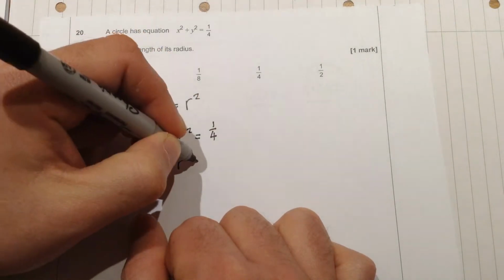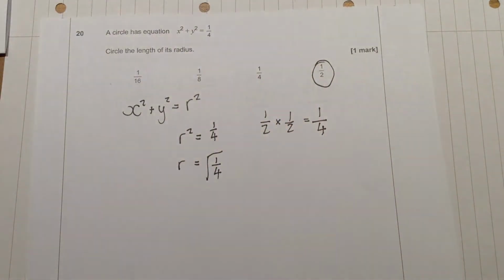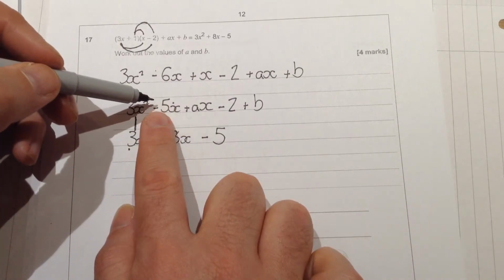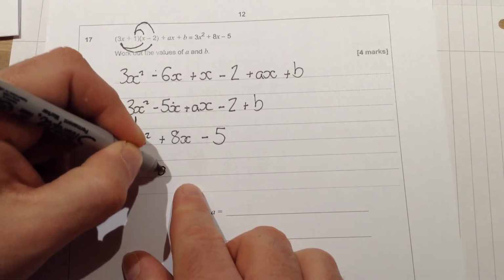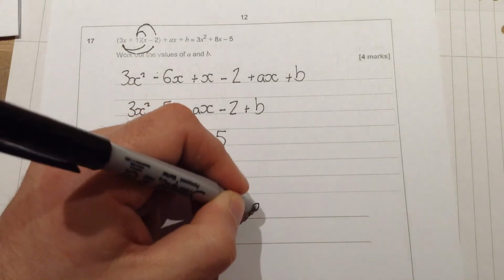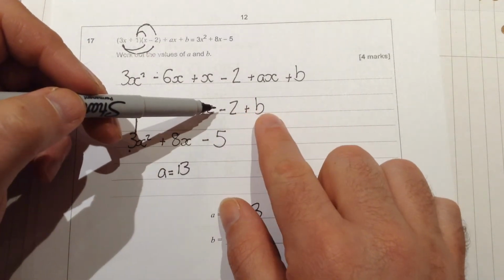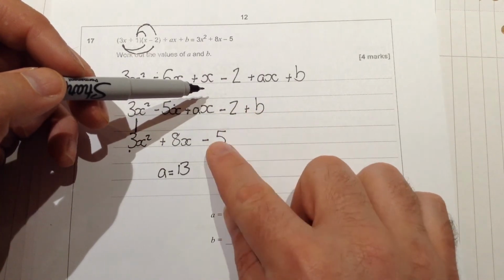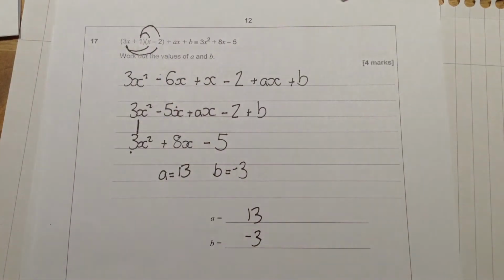Daily 10 Non Calc Higher Video 13